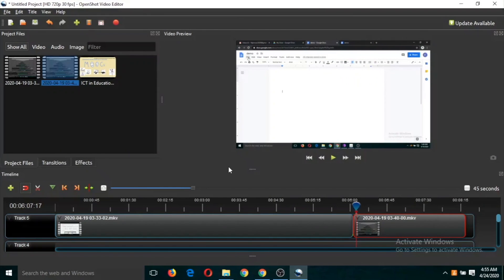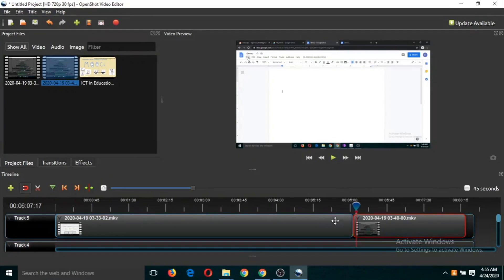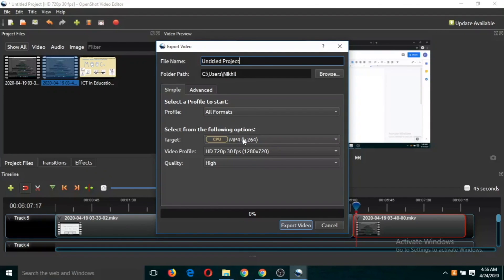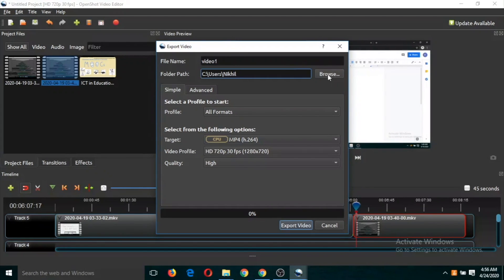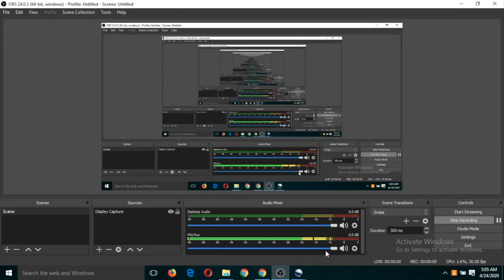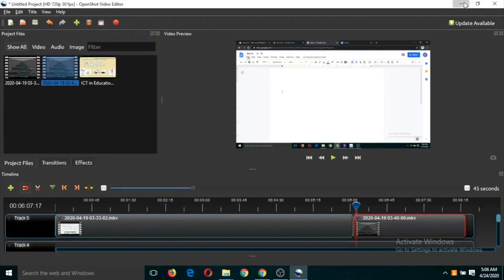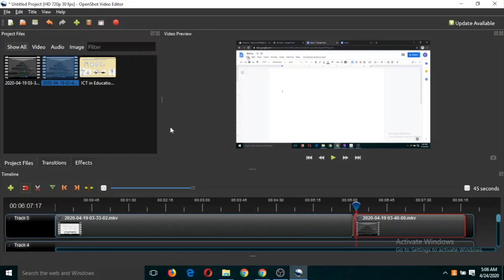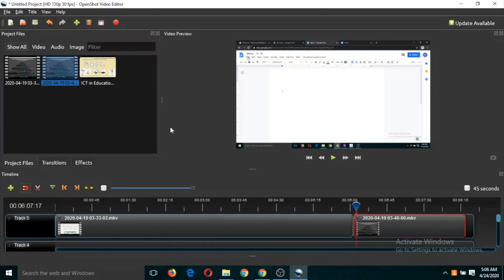OPENSHOT VIDEO EDITOR 2